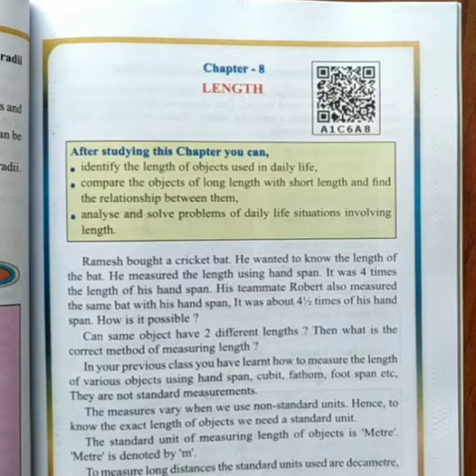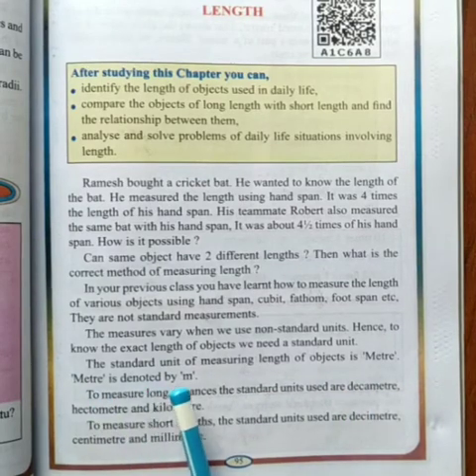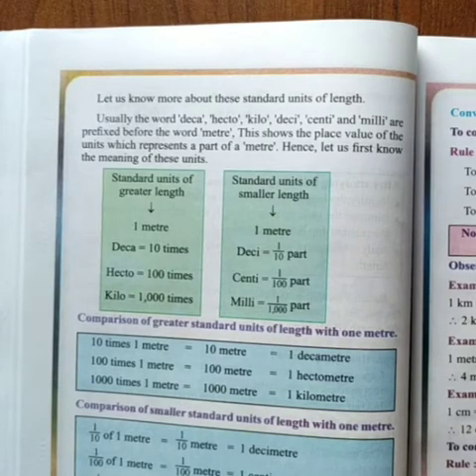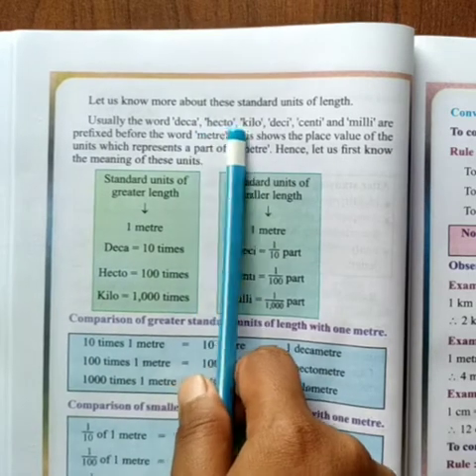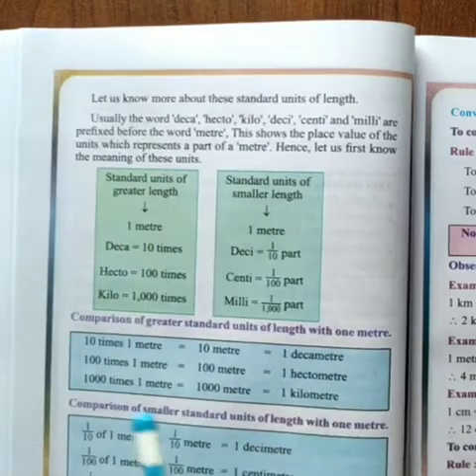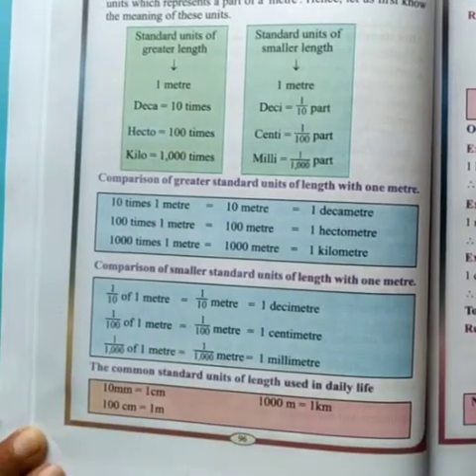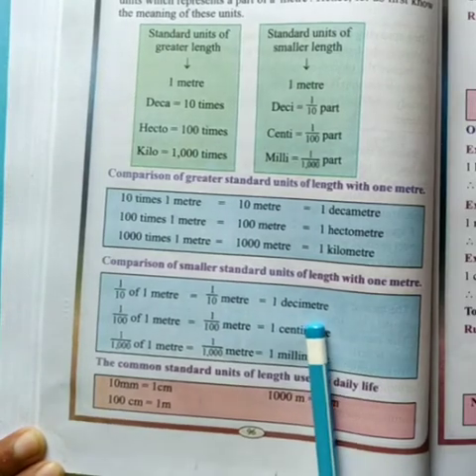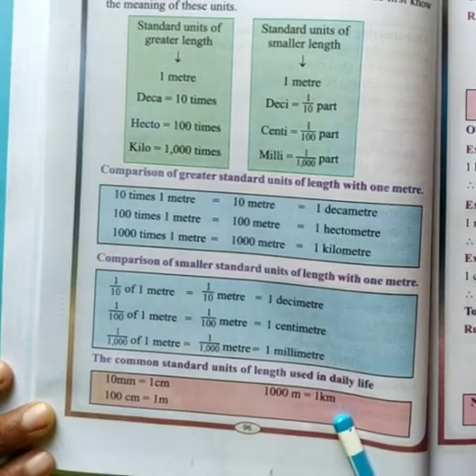Length part- 1